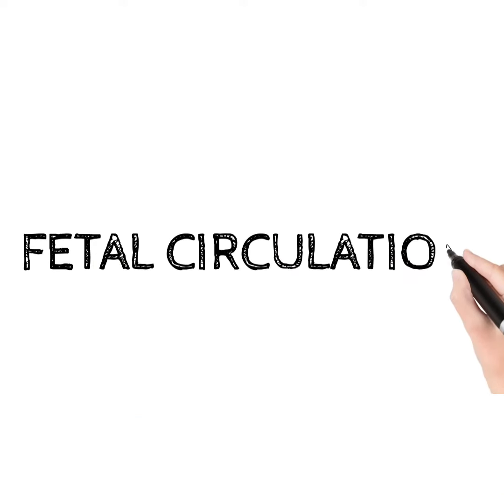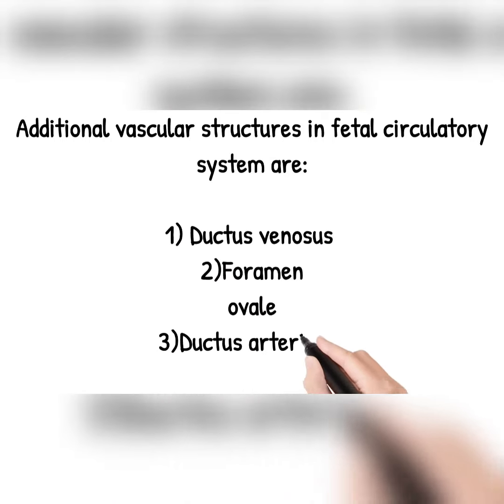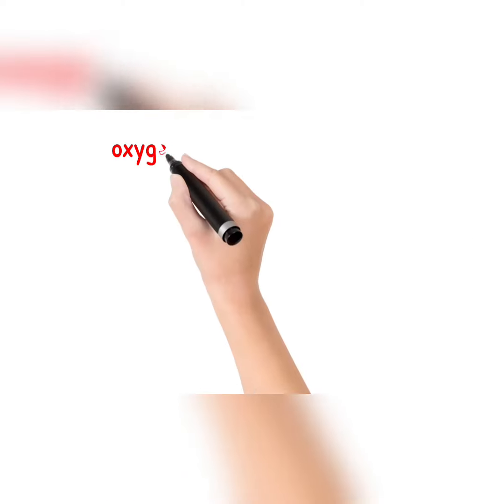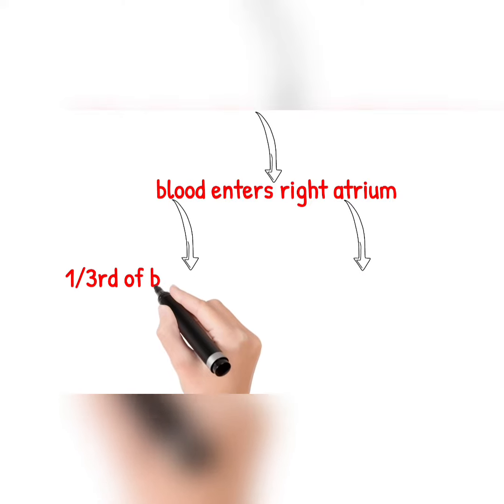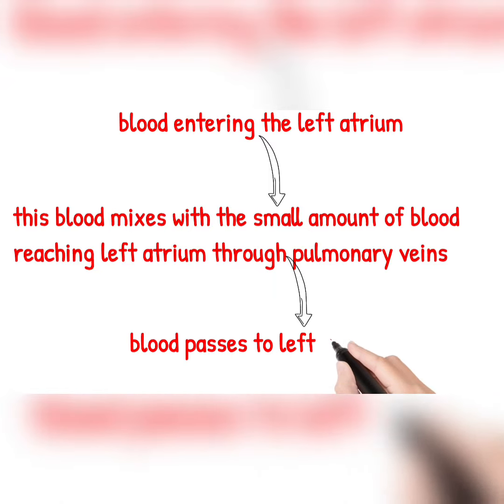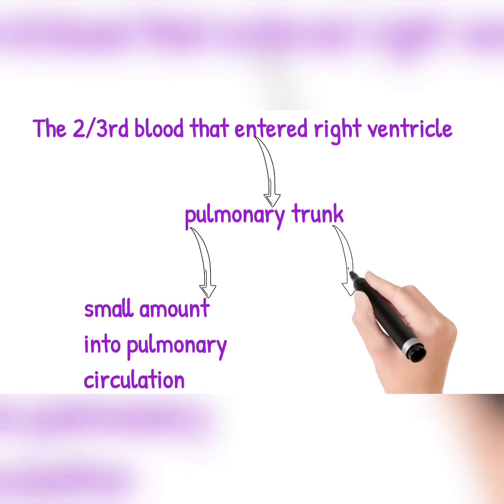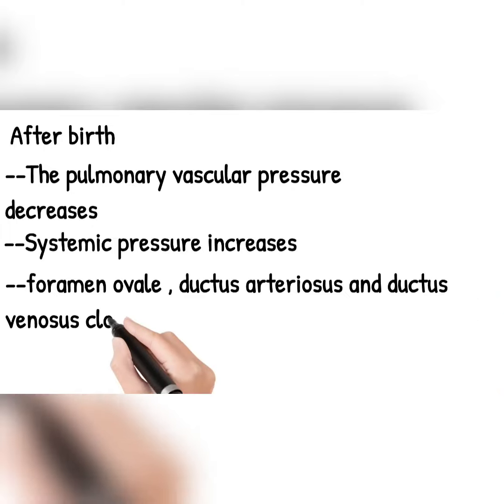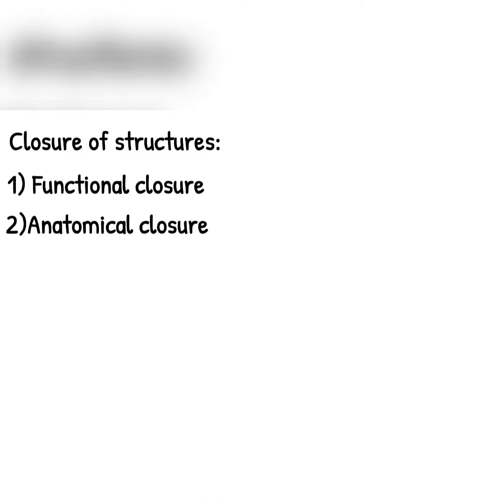Fetal circulation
Fetal circulation,  a part of paediatrics explained in a Simplified way that includes it's embryology and physiological pathway

Please do let us know if you have any suggestions in comments below.